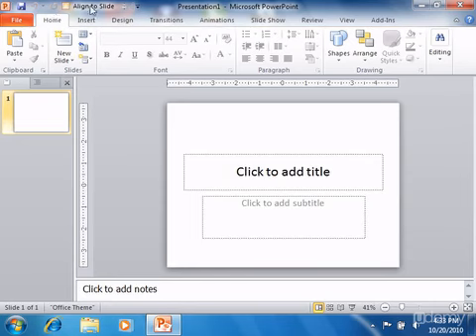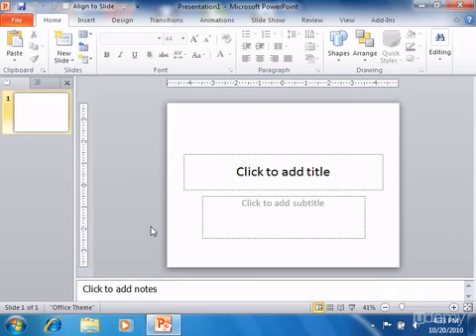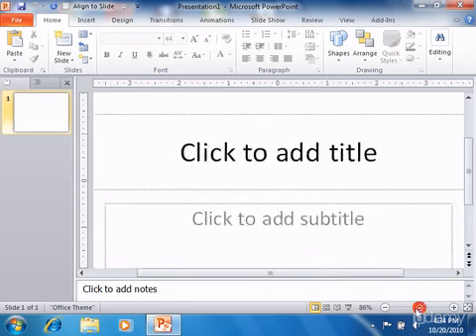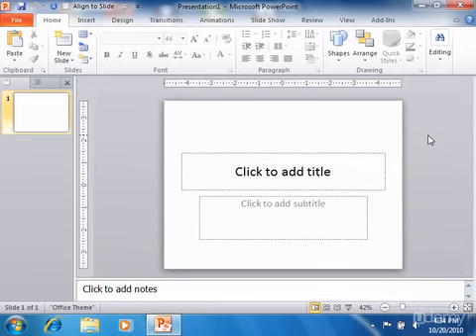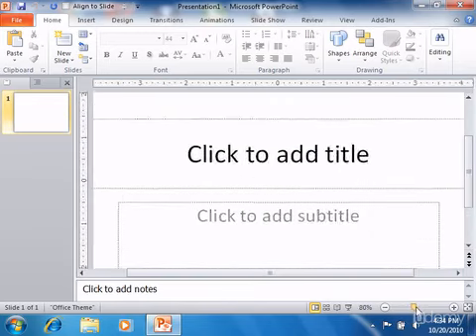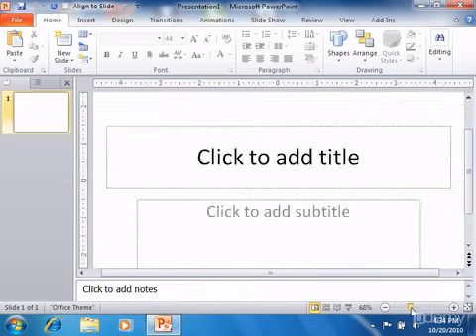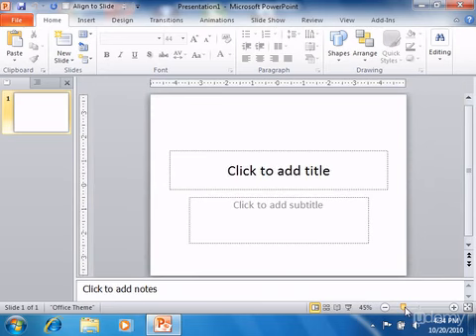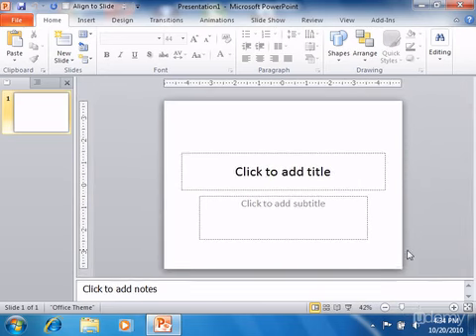Mastering Microsoft PowerPoint - part 1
How to start Microsoft PowerPoint revealed!!!
Lecture 1 : The Powerpoint Environment

Microsoft Powerpoint is what I consider the most powerful presentation tool available on the market and whilst there are competitors, it is pretty obvious that Microsoft Powerpoint ranks as the number one presentation tool in the world. Just look at the number of seminars, lectures or presentations you go to and how many people are using Microsoft PowerPoint, in my experience, about 95% of them. Let me ask you a question though. How many times have you seen the same template, presentation after presentation?

Way too many and there is no excuse ...

I wanted to set about teaching you in this article the secrets to customising your Microsoft PowerPoint presentations and how to change those common Microsoft Powerpoint Templates. See whether you realise it or not, all of the powerpoint template presentations that Microsoft provides are in fact customisable. In fact, most of the presentation templates you find in Microsoft Powerpoint 2000, XP or 2003 are simply built on individual drawing objects or shapes that can be found on the Drawing toolbar under the AutoShapes menu.